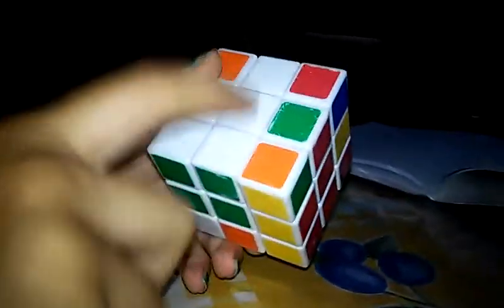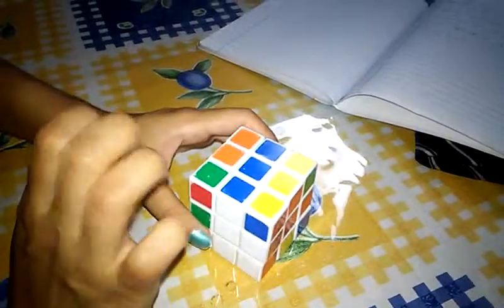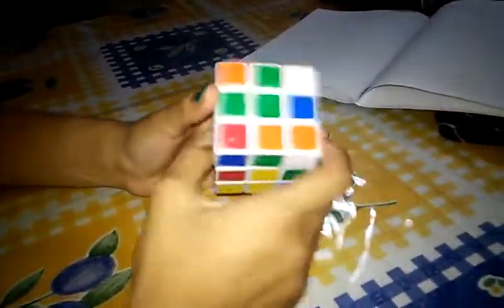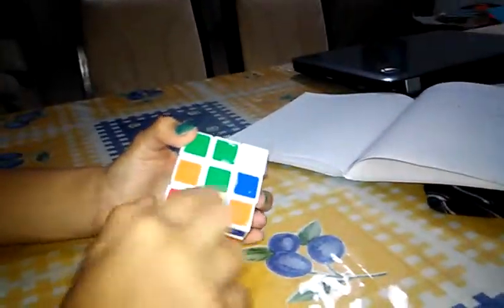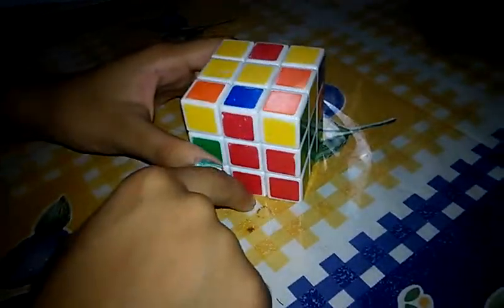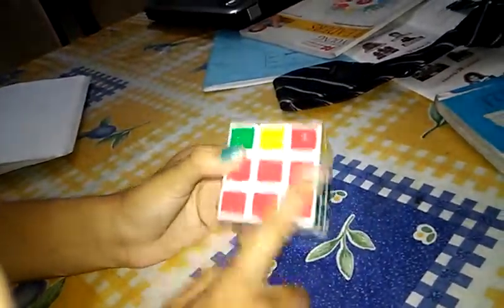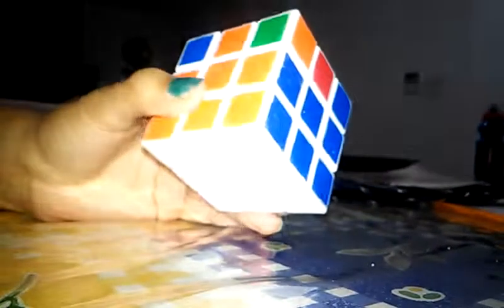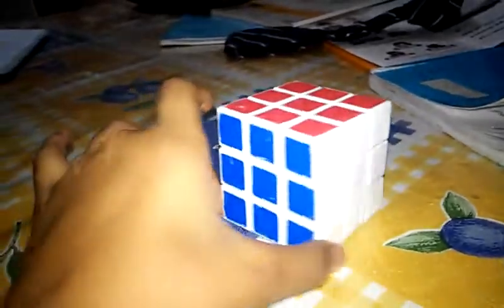How to solve a rubik s cube in just 30 seconds!!!!!